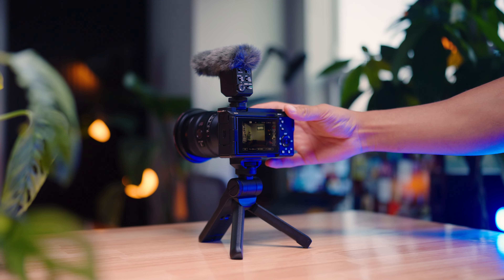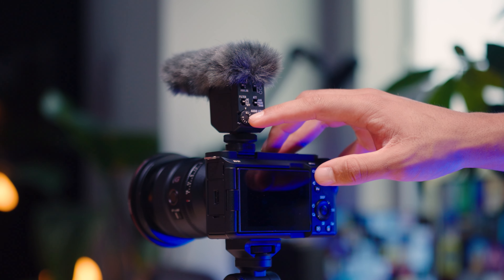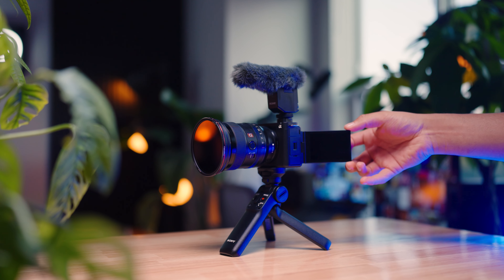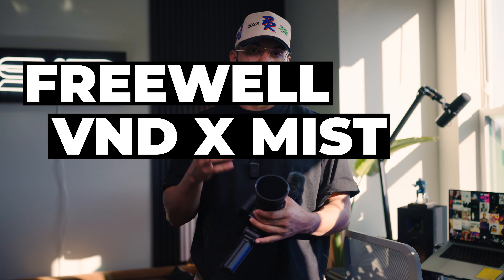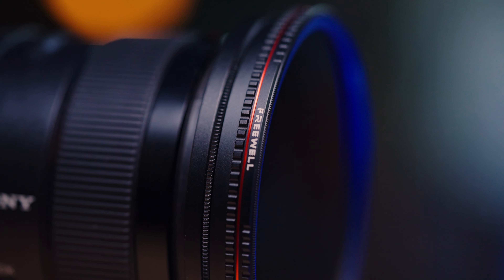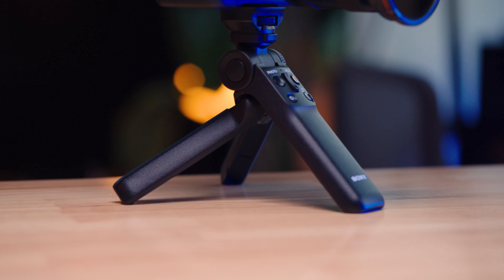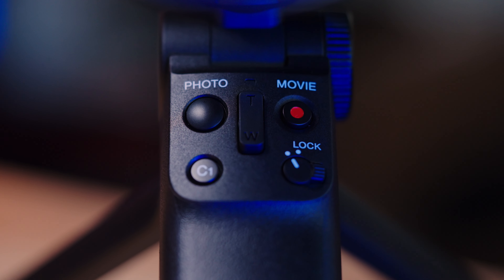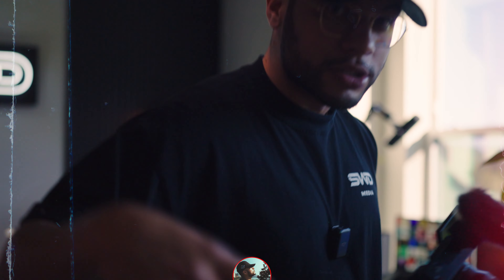Elevate Your Vlogging Game: The Best Camera Setup for Content Creators REVEALED!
Discover the ultimate content creator camera setup for 2023! In this video, I reveal the best vlogging set, game-changing gear additions, and expert tips to elevate your vlogging game. From image quality to video stabilization, we cover it all. Get ready to dominate YouTube with our must-have accessories such as the cinematic filter!

All Product links are below 👇🏽

Timestamps
0:00 Intro
0:19 Shotgun mic
0:57 Camera
1:30 Cinematic filter
2:05 Camera grip
2:23 outro